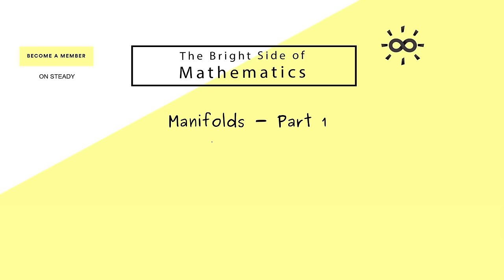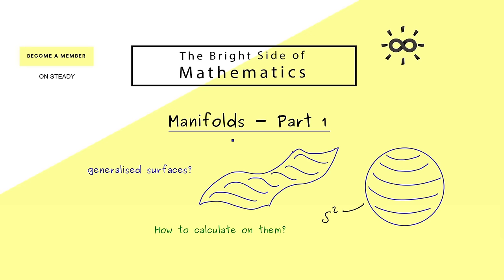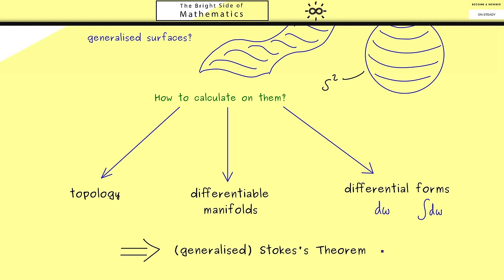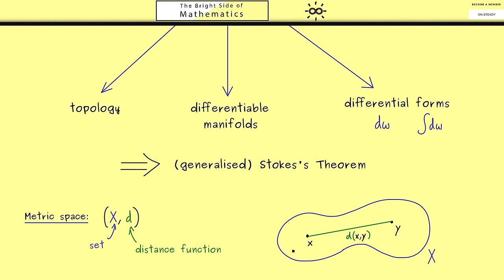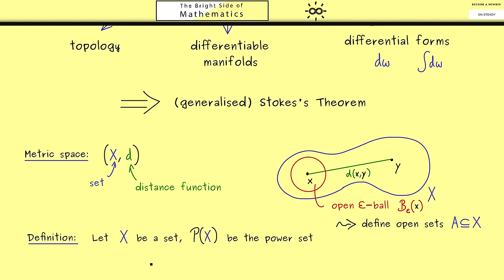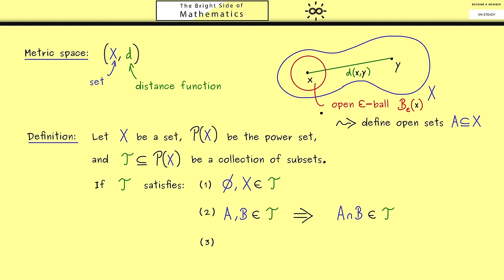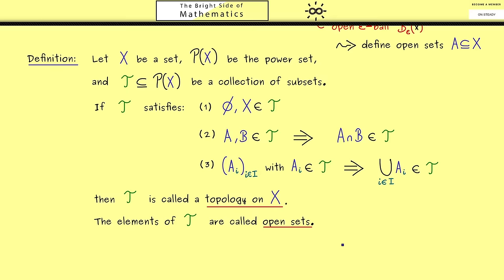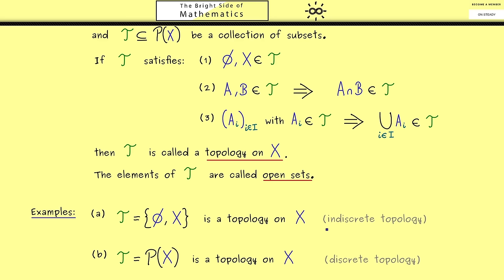Manifolds 1 | Introduction and Topology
x

00:00 Introduction
00:20 Overview
02:24 Stoke's theorem as the goal
02:56 Metric Spaces
04:56 Definition Topology
07:29 Simple examples of topological spaces
09:07 Credits